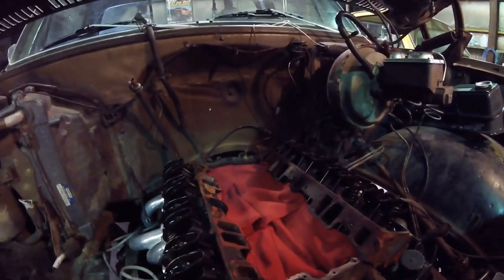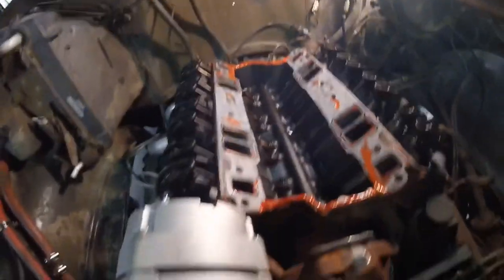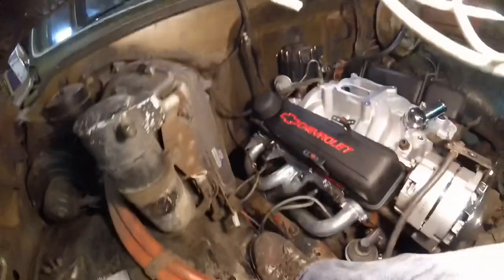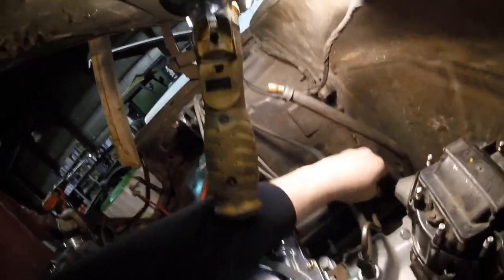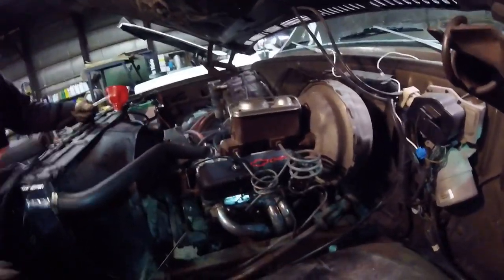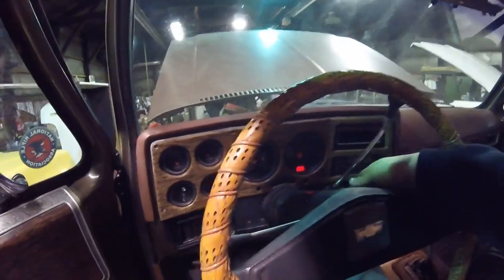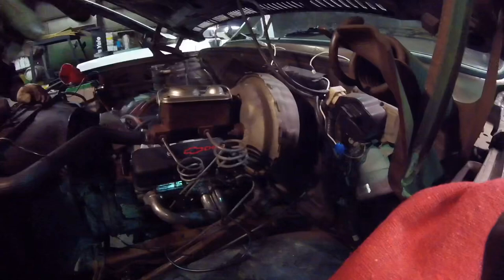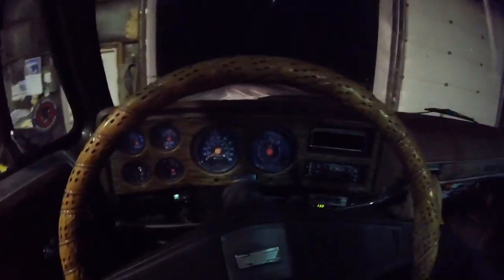How to replace SBC intake and carb |350|square body|K10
In this video I change up the setup under the hood on my 1976 square body. A edelbrock 650 avs carb and edelbrock dual plain intake were put on along with headers and a dress up kit. More to come!!!